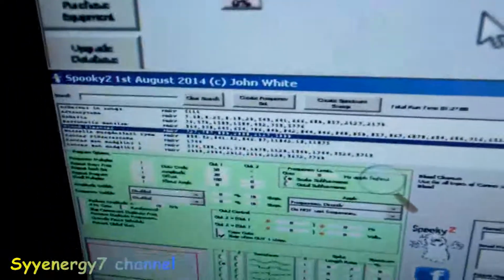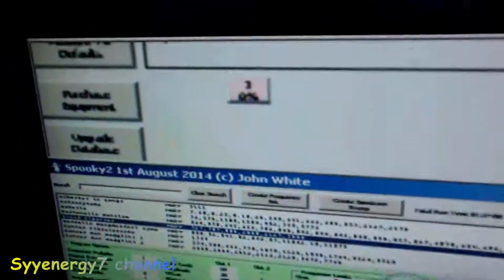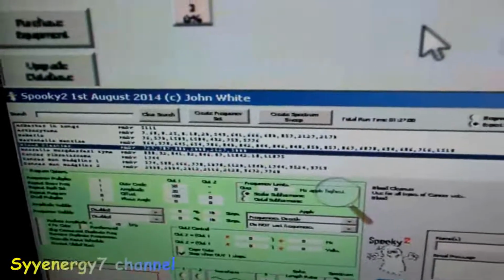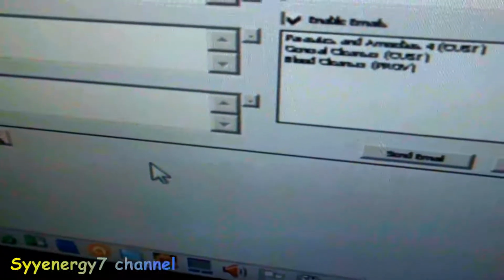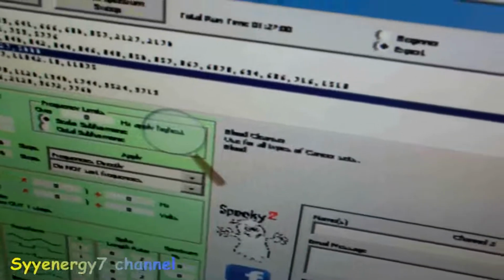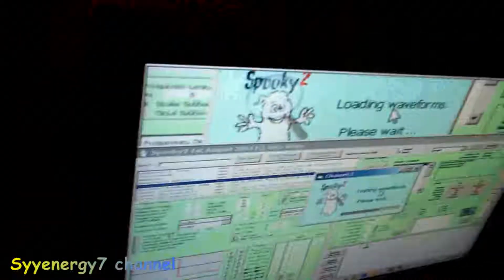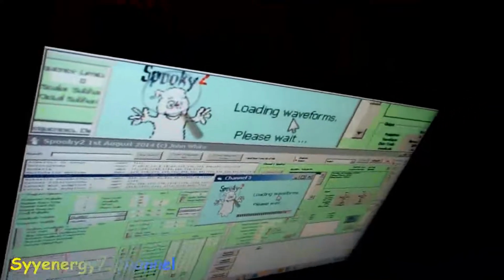Rife zapping while doing cardio - Spooky2 setup